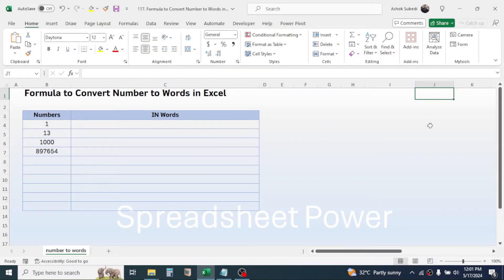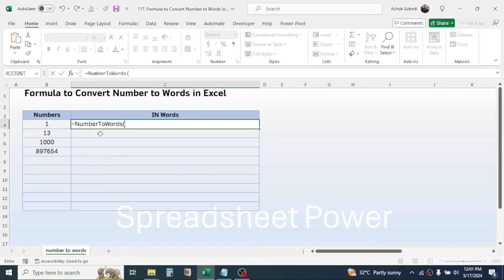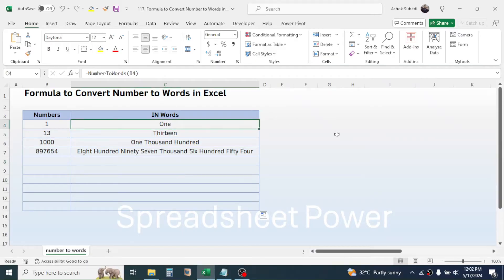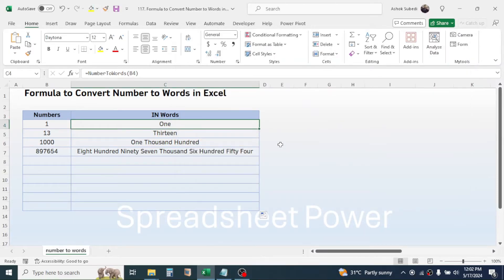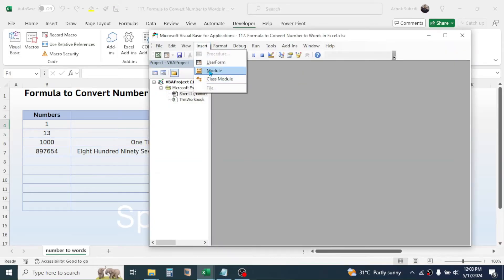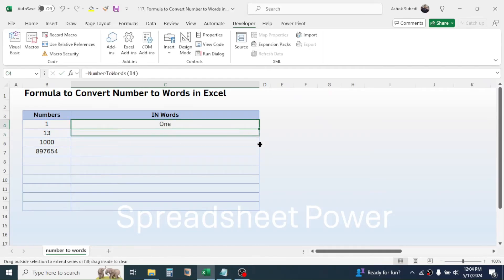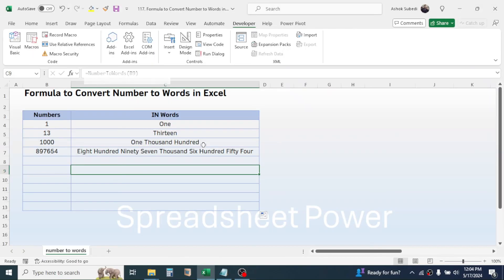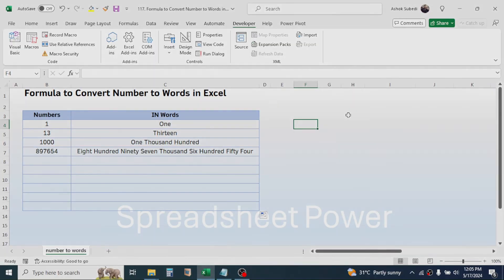Formula to Convert Number to Words in Excel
Learn how to make a formula to convert number to words in Microsoft Excel.

Code Number. 2